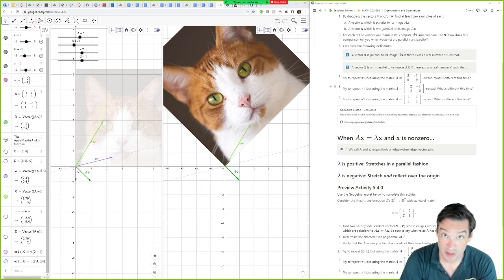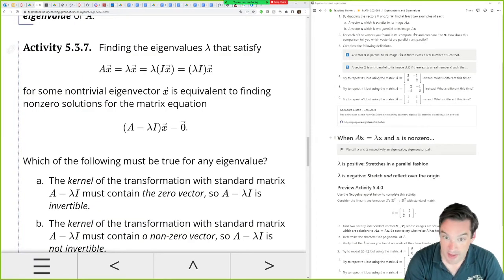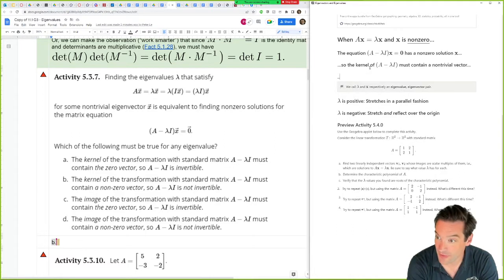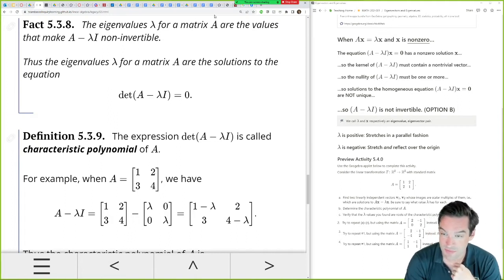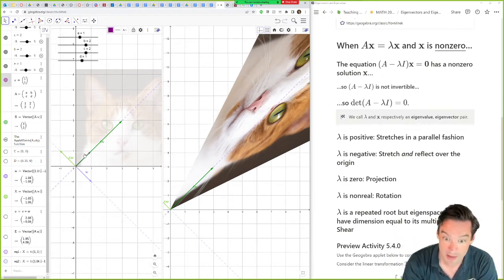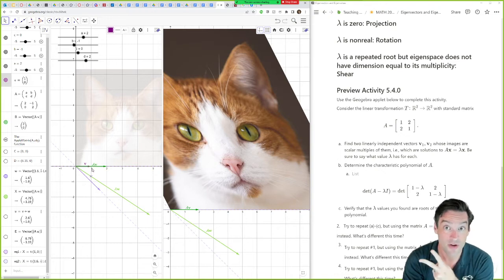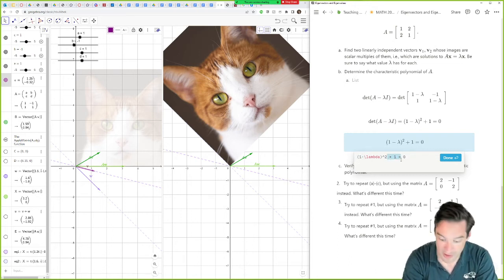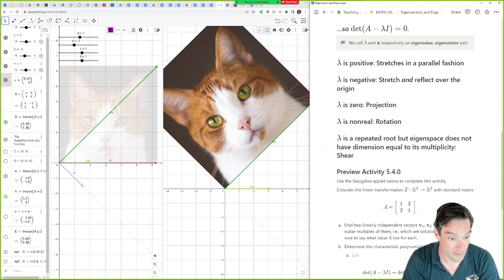202.G3 Characteristic Polynomials and Geometry of Eigenvalues